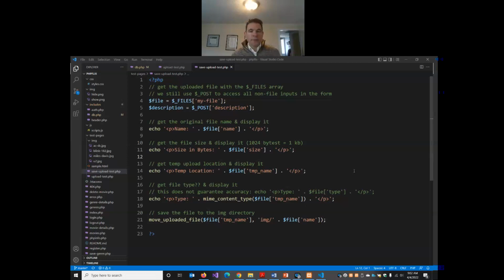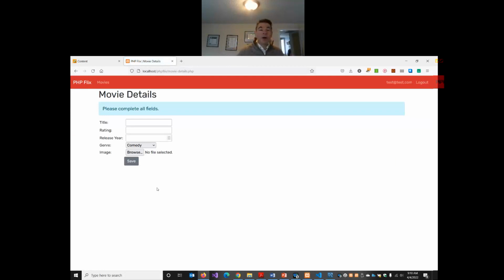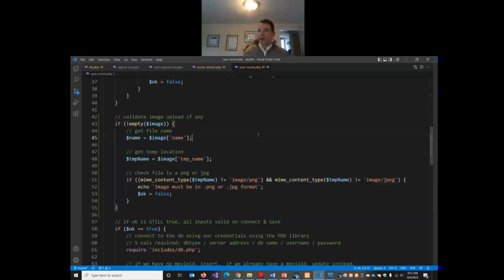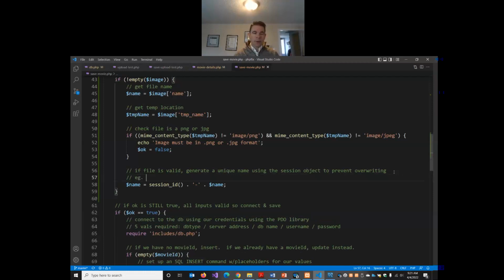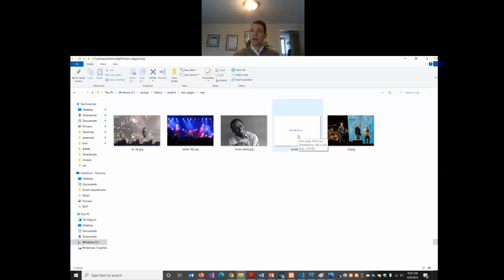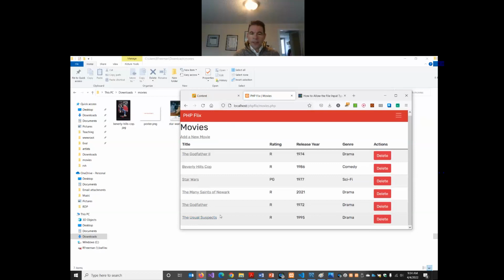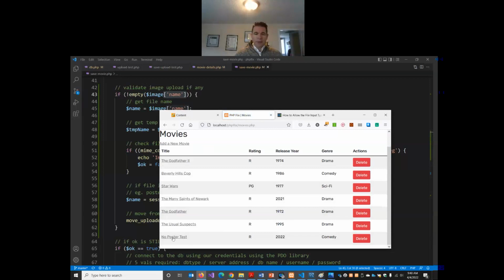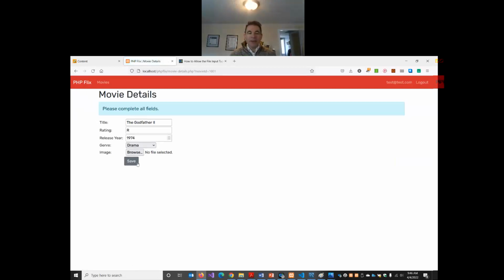COMP1006 L11 P2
Including a file upload when adding a new movie